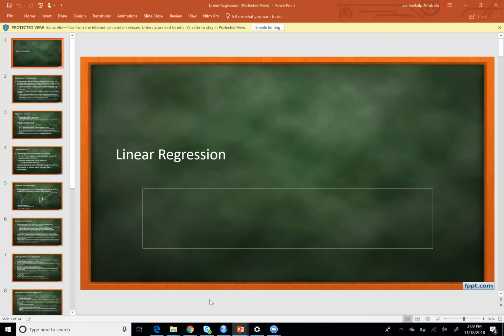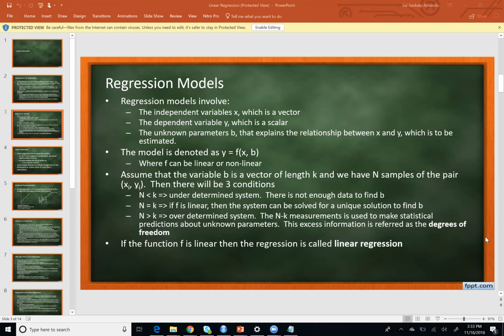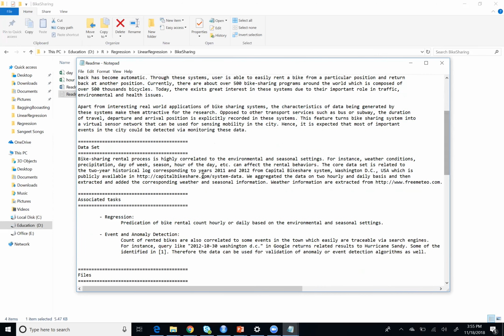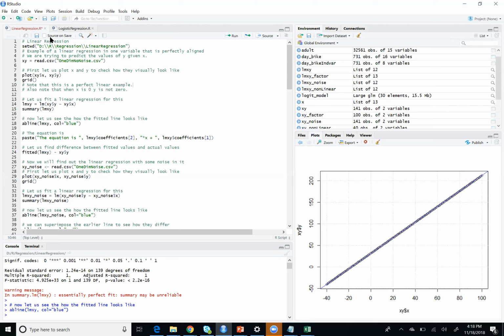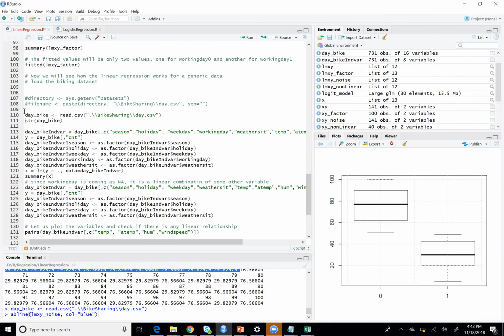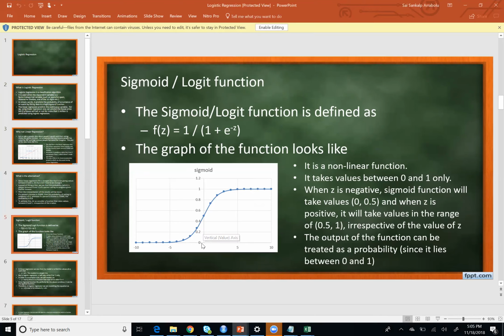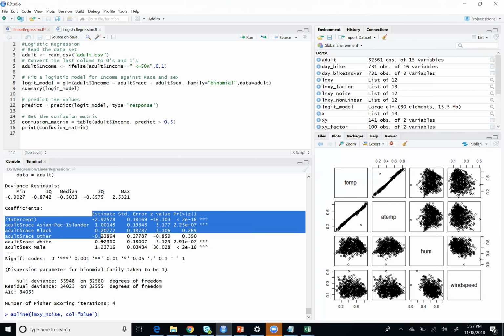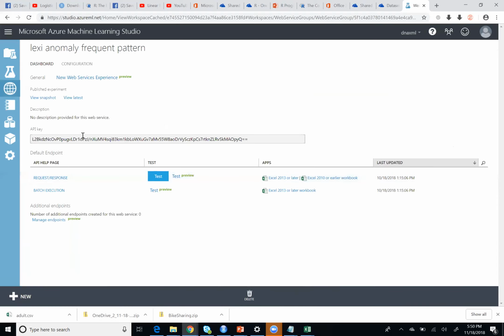Lecture 15 : Linear and Logistic Regression